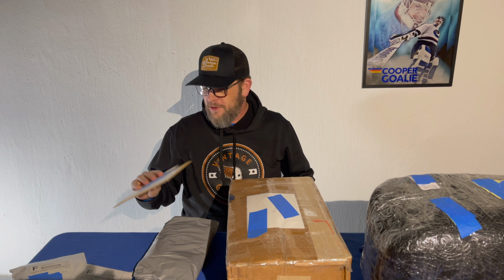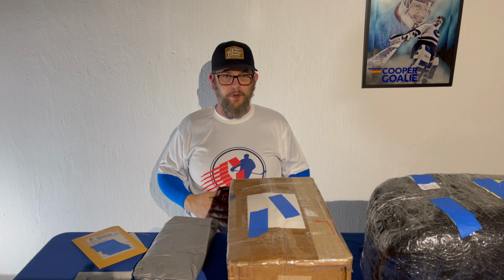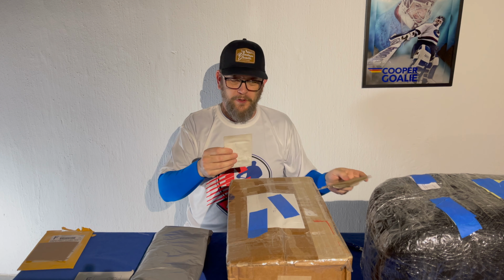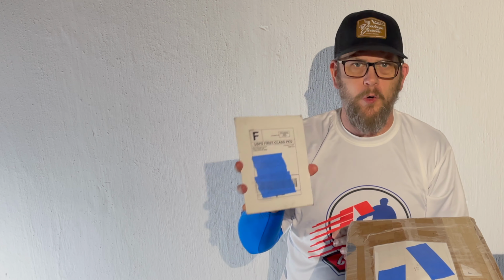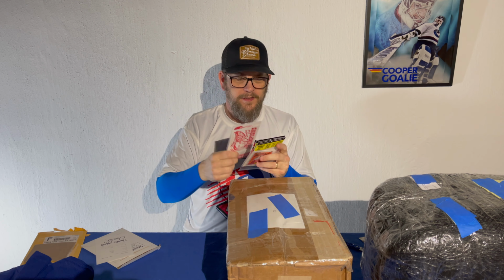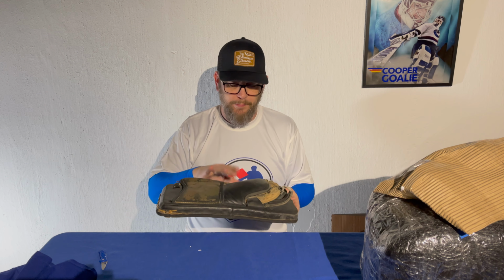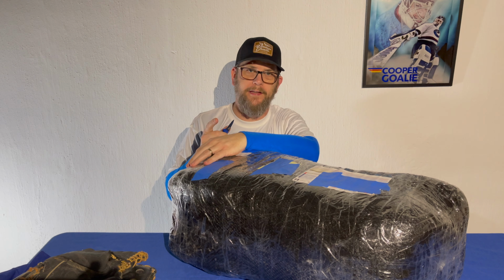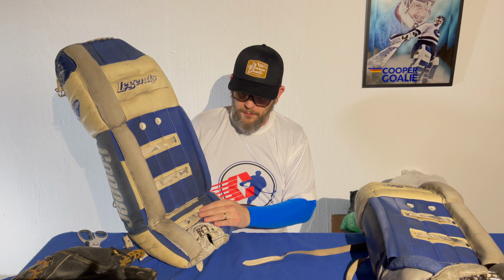Mail Day - What's in the box!?!? | Vintage Cooper GoPro Goalie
Cubberly Masks (T-Shirts, Mugs, COVID Masks, etc)
Bishop Designs (Cage Beetle COVID Mask)
Motown Sign Co. (AWESOME ART PIECES!)
Vintage Goalie Brand (Hats, Shirts, Hoodies, etc)

The suspense of not opening some of these packages for about a month was KILLING me!  But since I had some really cool stuff on the way...and game videos aren't happening very regularly, I thought I'd put together a "Mail Day" video so you can get a deeper glimpse into my obsession.